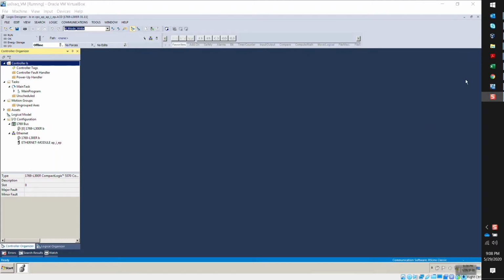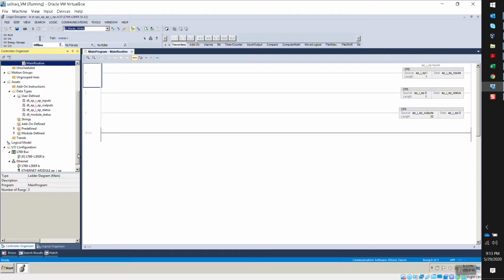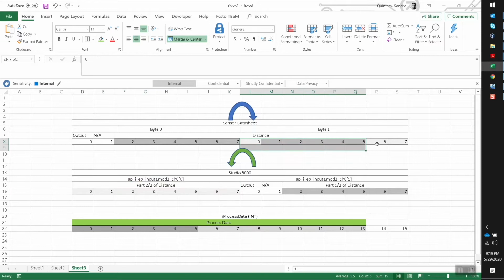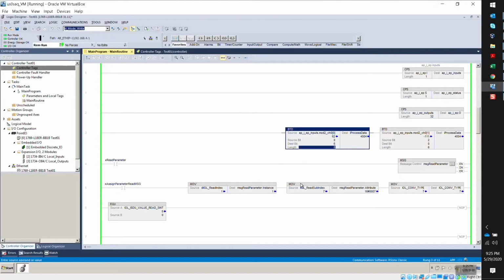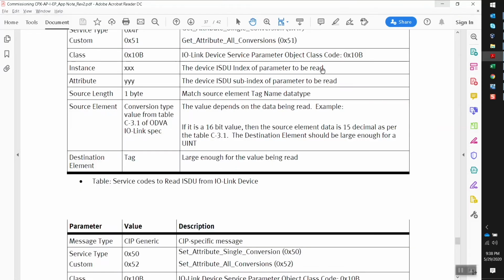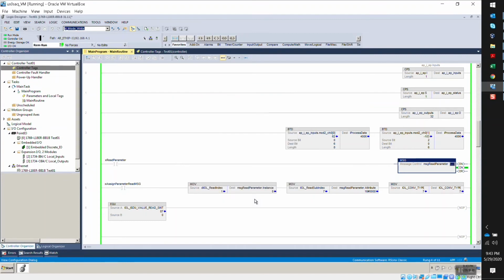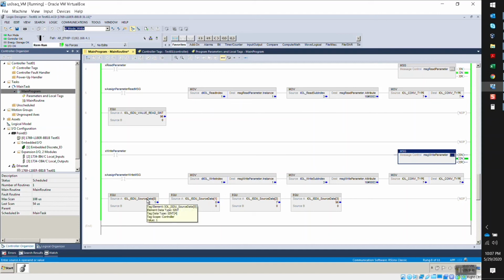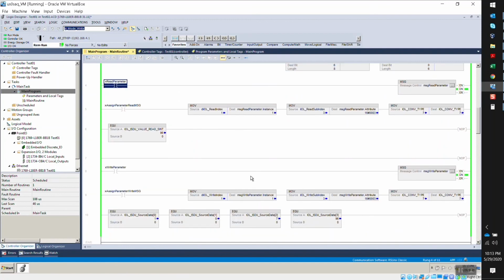Acquiring Process Data, Reading and Writing Parameters over IO-Link with CPX-AP-I on Rockwell PLC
Video shows how to do the following with an IO-Link sensor connected to a CPX-AP-I-4IOL-M12:

- Acquire and interpret Process Data
- Read parameters
- Write parameters

Control done over EtherNet/IP on a Rockwell PLC.